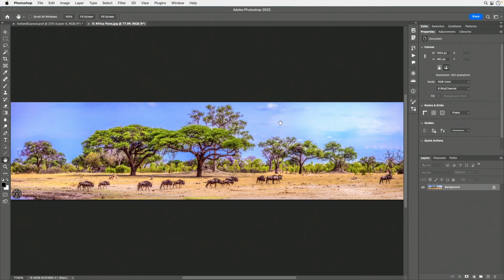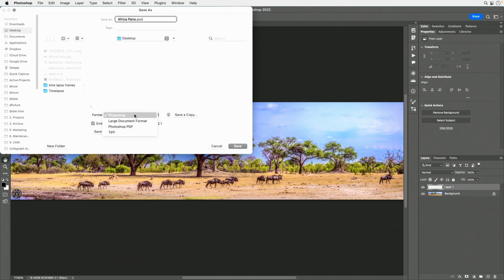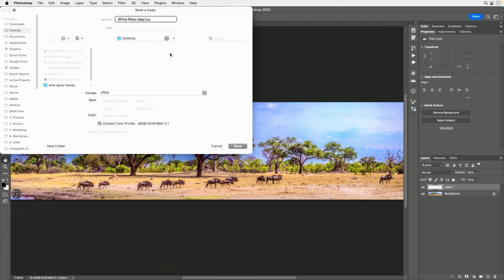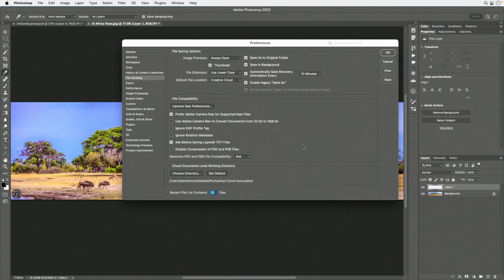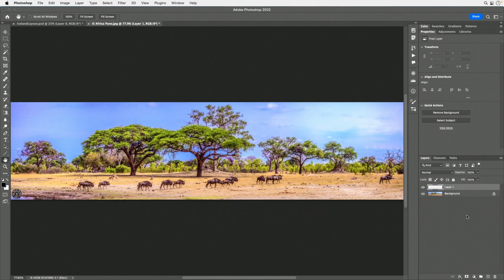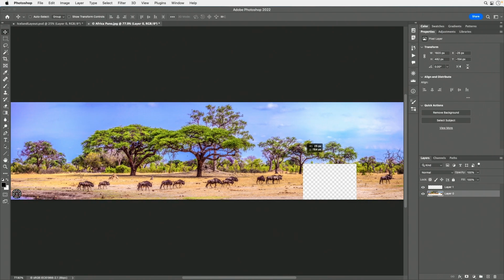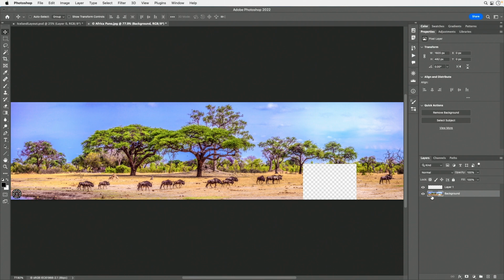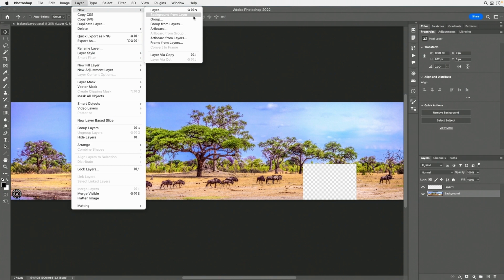Photoshop Background "Layer"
Learn why there is a background layer and when you need one and how to transition between a background, normal layer and back again.